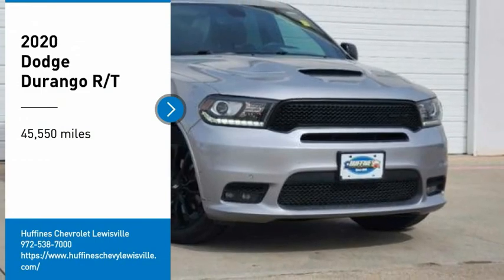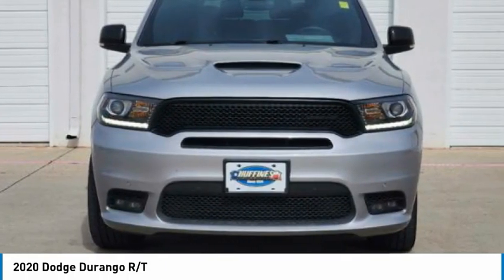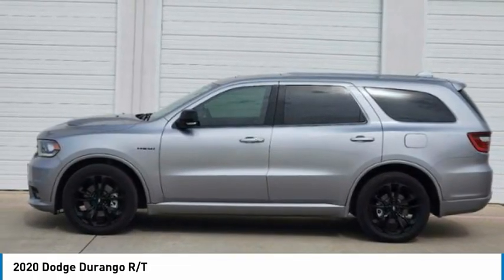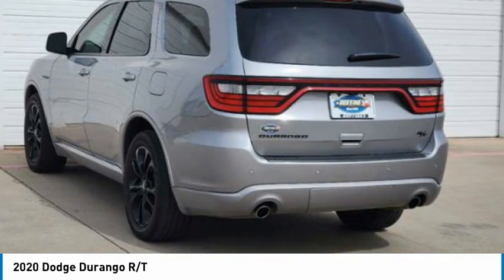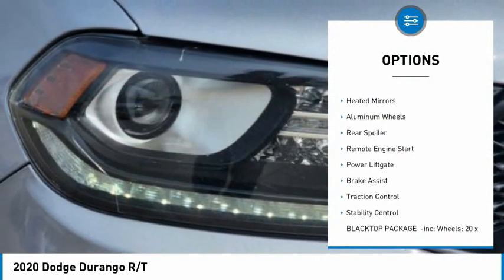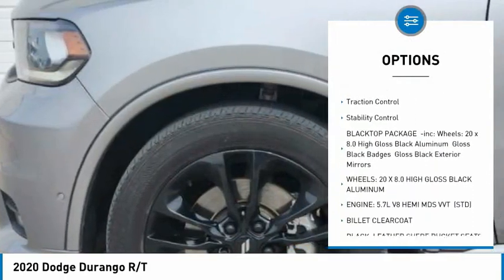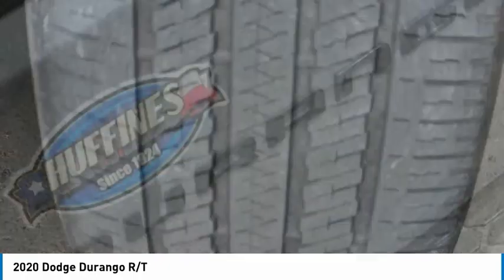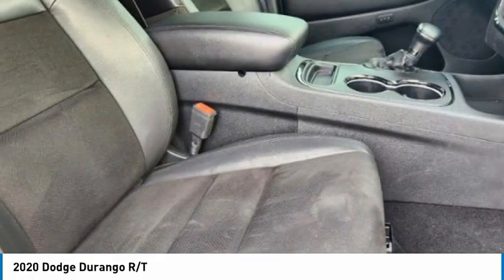2020 Dodge Durango 23CF0145A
2020 Dodge Durango R/T

Huffines Chevrolet Lewisville
1400 S. Stemmons Frwy.

CARFAX 1-Owner. Nav System, Heated Leather Seats, Moonroof, Third Row Seat, Rear Air, Power Liftgate, Quad Bucket Seats, Aluminum Wheels, BLIND SPOT & CROSS PATH DETECTION, POWER SUNROOF, ENGINE: 5.7L V8 HEMI MDS VVT AND MORE!KEY FEATURES INCLUDENavigation, Leather Seats, Third Row Seat, Power Liftgate, Rear Air. Rear Spoiler, MP3 Player, Privacy Glass, Keyless Entry, Remote Trunk Release.OPTION PACKAGESPOWER SUNROOF, 2ND ROW FOLD/TUMBLE CAPTAIN CHAIRS 2nd Row Mini Console w/Cupholders, 2nd Row Seat Mounted Inboard Armrests, 6 Passenger Seating, 3rd Row Floor Mat & Mini Console, BLIND SPOT & CROSS PATH DETECTION, TRANSMISSION: 8-SPEED AUTOMATIC (8HP70) (STD), ENGINE: 5.7L V8 HEMI MDS VVT (STD). Dodge R/T with Billet Clearcoat exterior and Black interior features a 8 Cylinder Engine with 360 HP at 5150 RPM*.PURCHASE WITH CONFIDENCECARFAX 1-OwnerWHY BUY FROM USAt Huffines we believe the vehicle buying process should be hassle free. We are willing to answer every question you might have during your search for the perfect vehicle. Huffines has been satisfying customers & forming lifetime friendships in the Greater Dallas area since 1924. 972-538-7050Pricing analysis performed on 2/5/2023. Horsepower calculations based on trim engine configuration. Please confirm the accuracy of the included equipment by calling us prior to purchase.